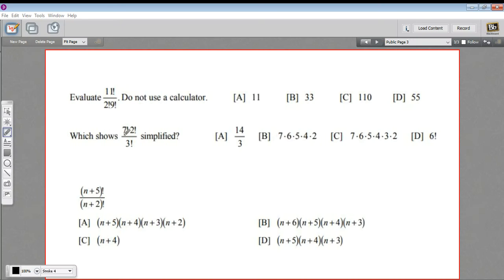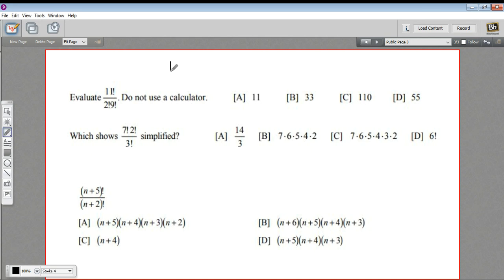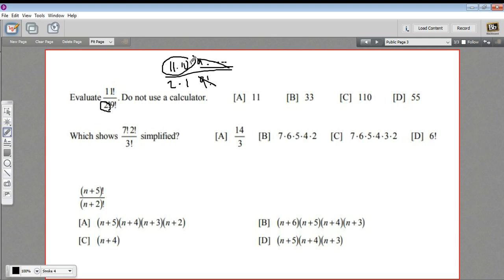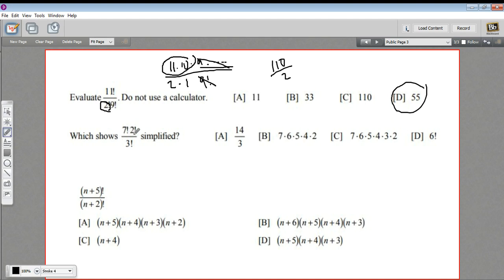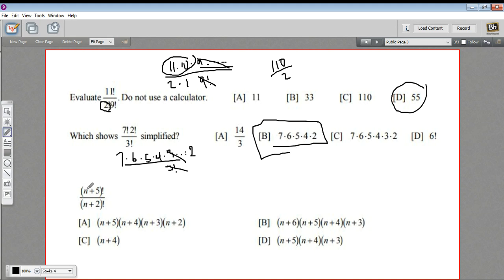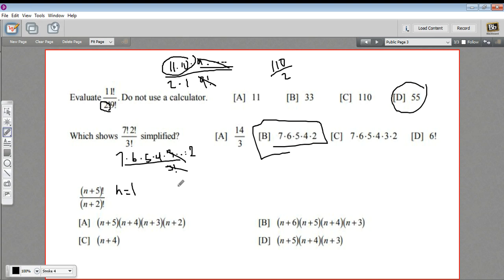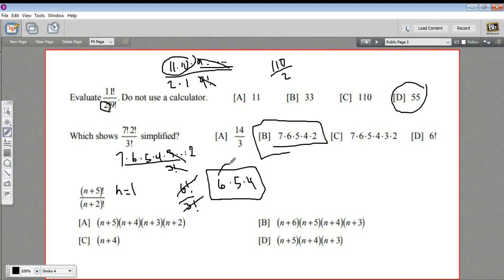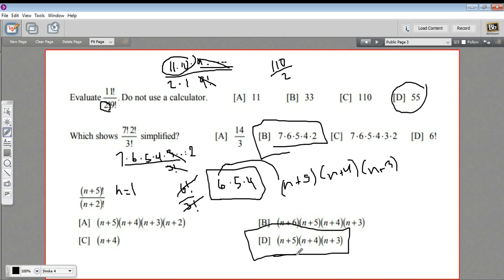Evaluate factorial expressions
How to evaluate factorial expressions